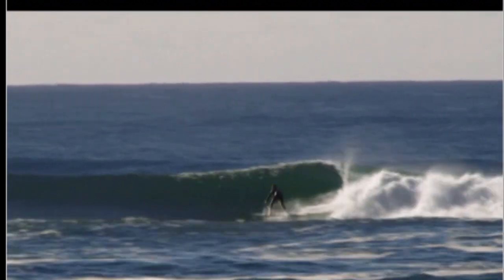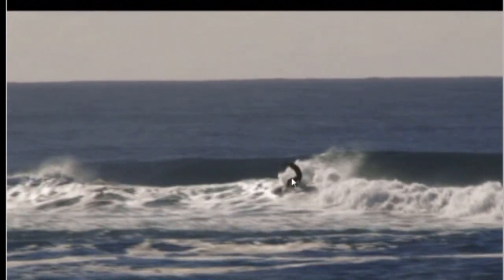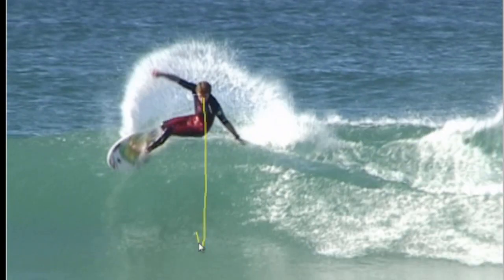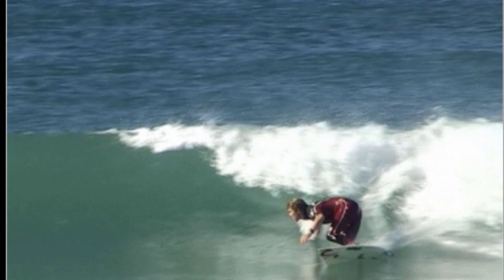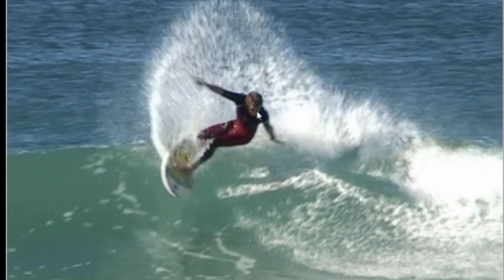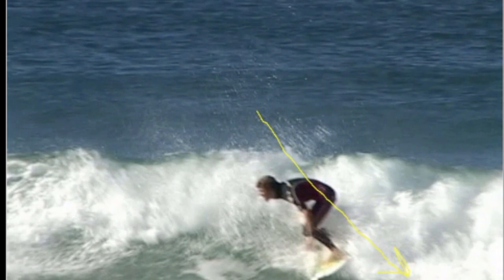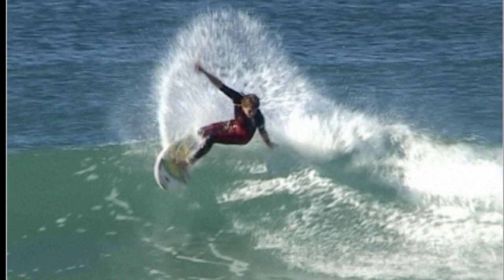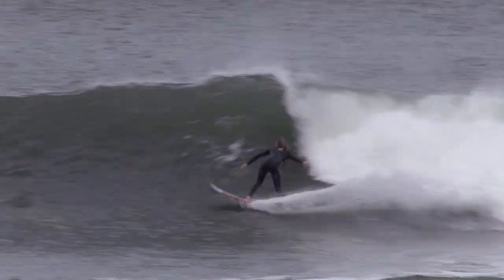Wade Carmichael - Turning a weakness into a strength